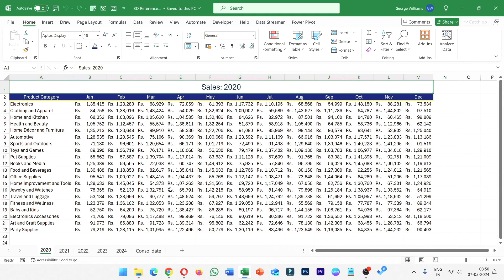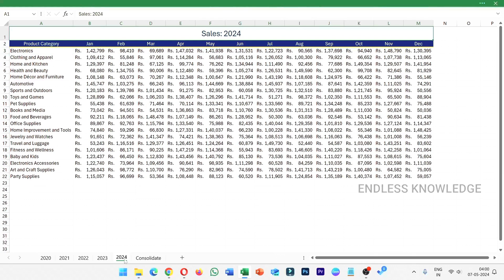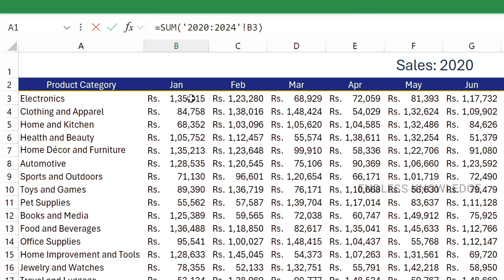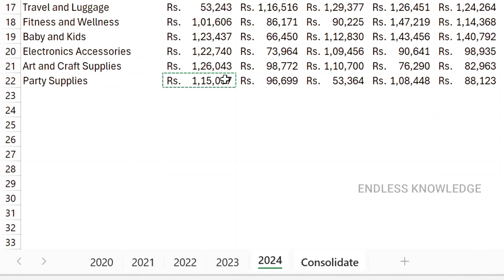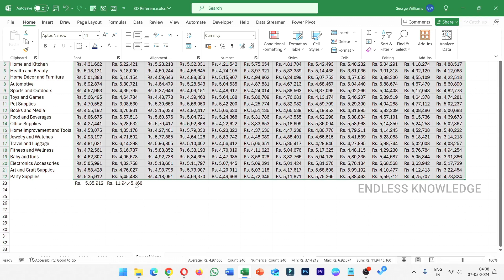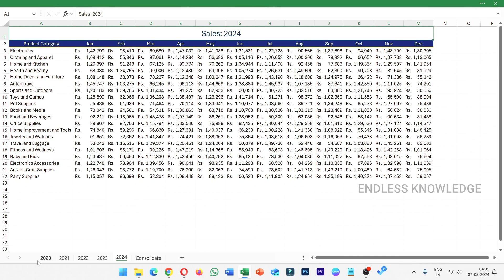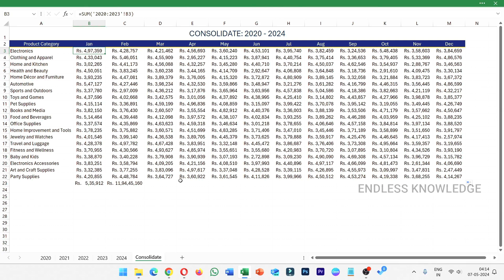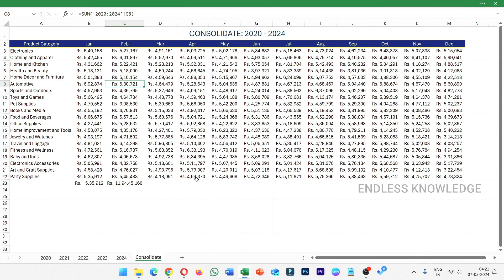How to create a 3D reference in Excel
Learn how to create a 3-D reference in Excel in this step-by-step Tutorial in Tamil. Learn how 3-D references change when you move, copy, insert, or delete worksheets.

Timestamps:
0:00 Intro
0:35 What is a 3D reference?
1:08 Uses
1:37 Create Excel 3D Reference
5:54 Alternative method
7:05 Calculate the Grand Total
9:29 How do 3-D References change?
14:08 Consolidate VS 3D Reference
14:43 Supported Functions
15:09 Outro